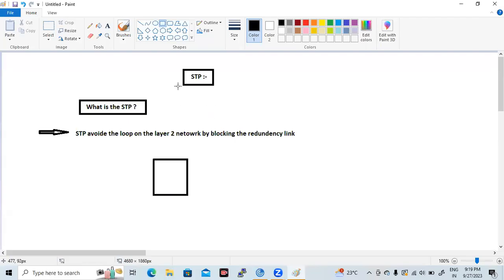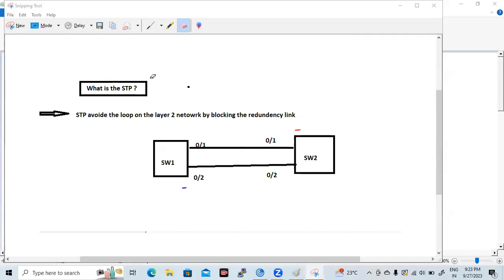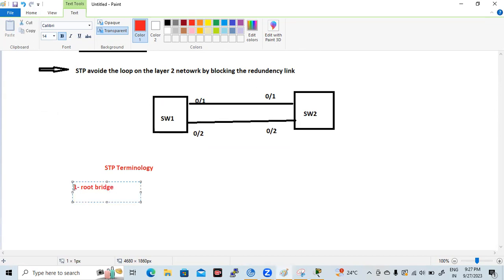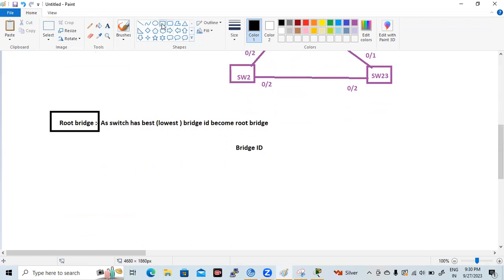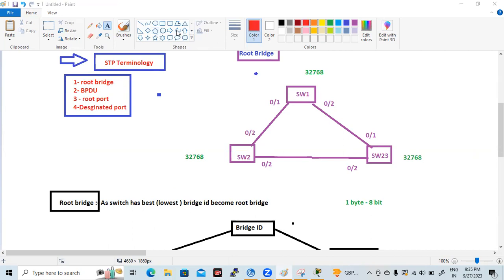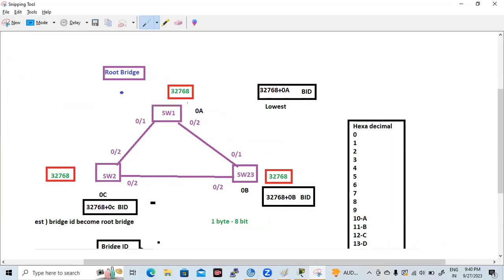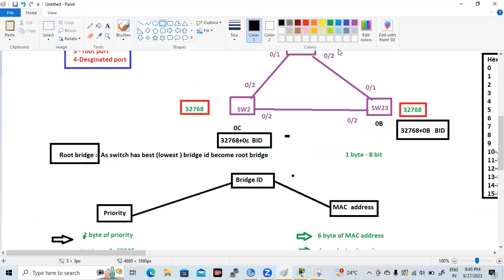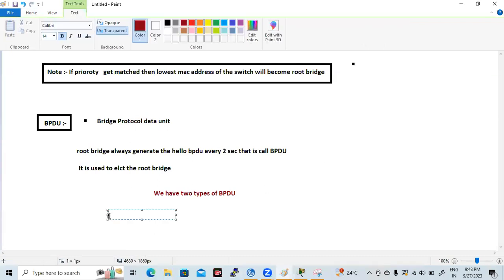STP Part 1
SPANNING TREE PROTOCOL PART1